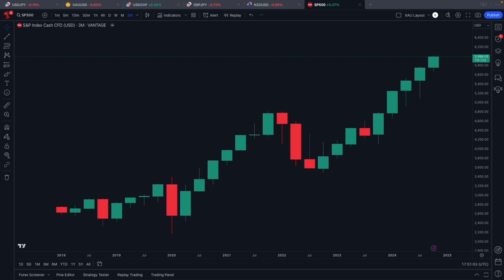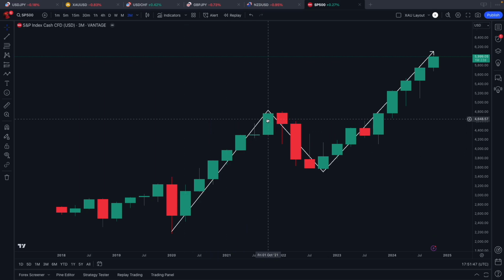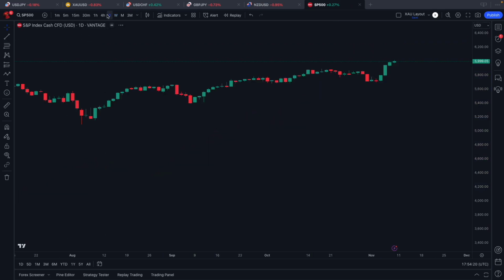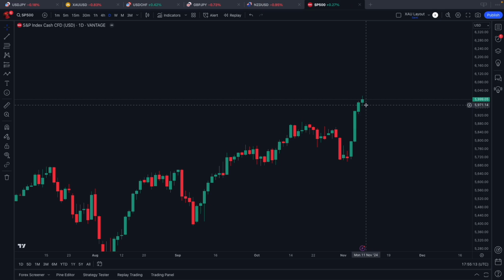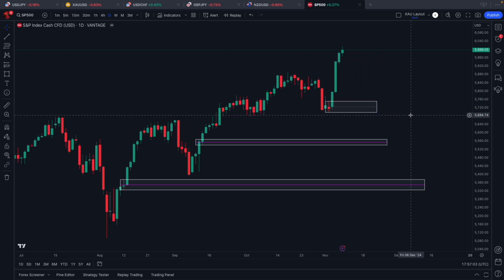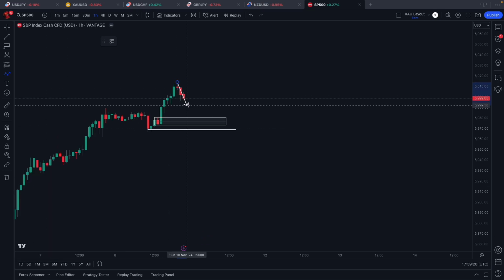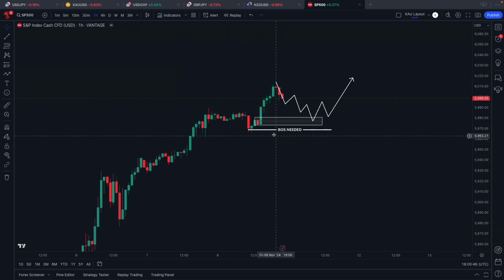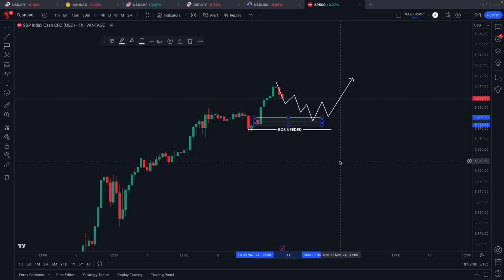LAGFX Case Study Forex Analysis | S&P500 | A Top Down Analysis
In today's episode of the LAGFX Case Studies, Luke will walk us through an entire Top-Down analysis of the S&P500. Luke will start on the 1-Week/1-Month timeframe and work all the way down to the 5-minute timeframe.

Throughout this video, Luke will talk you through his bias as well as explaining the story that is being created to him through the structure he is seeing. Gain an insight into Luke's opinion on how this market should be tackled in the future.